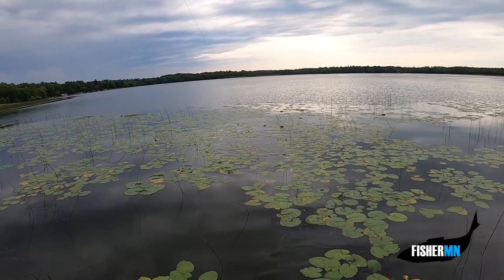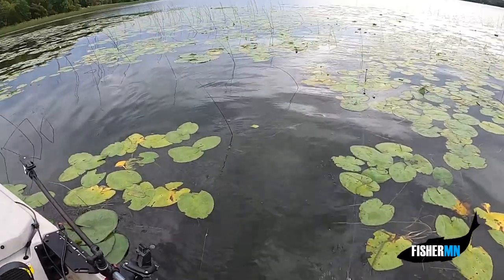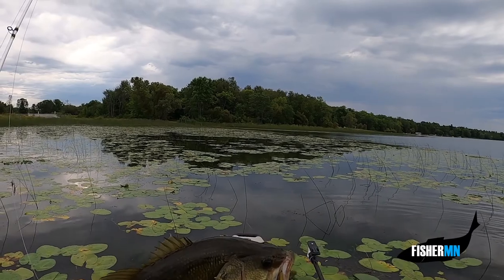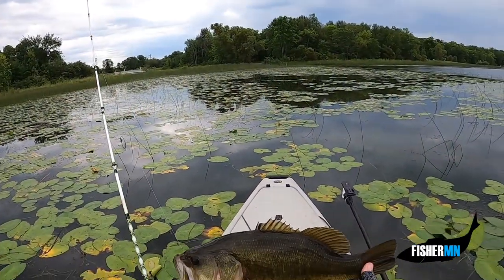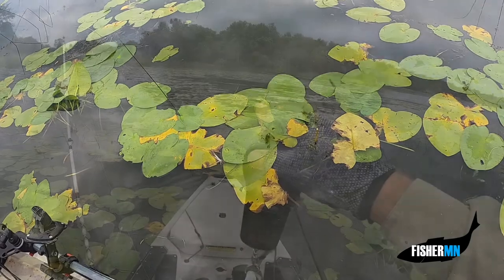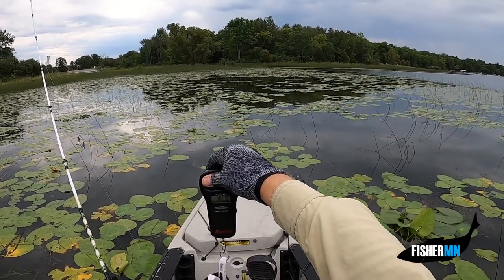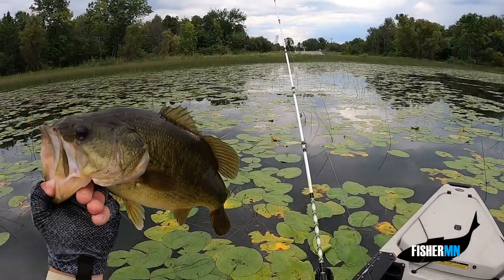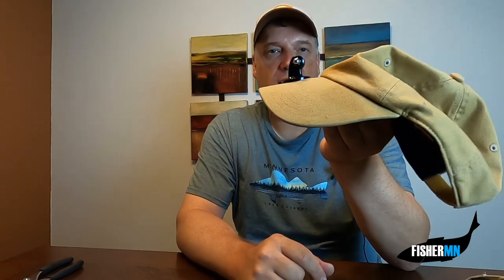Friends Don't Let Friends Use a Chest Cam? Let's make a fishing video! DIY GoPro Hat Mount!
Some tips about filming a fishing video from three mount perspectives-
hat, Parrot and Chest.  Also, an easy way to convert any hat into a GoPro camera mount.